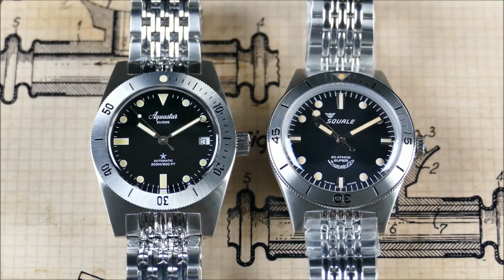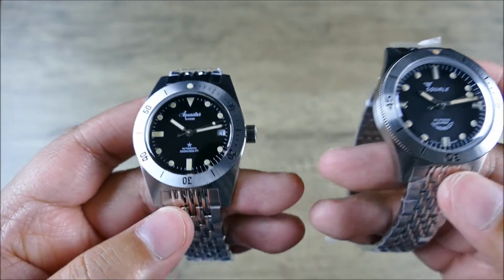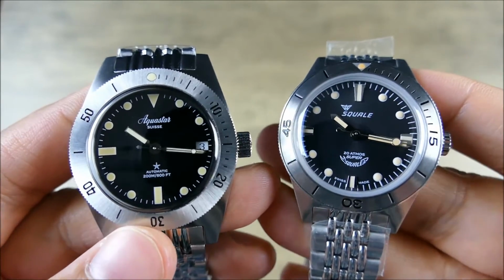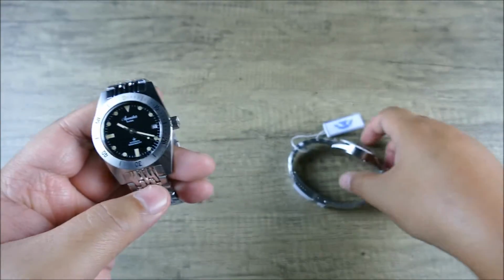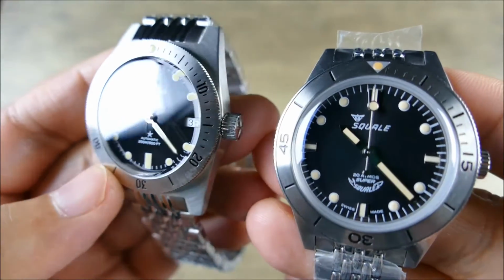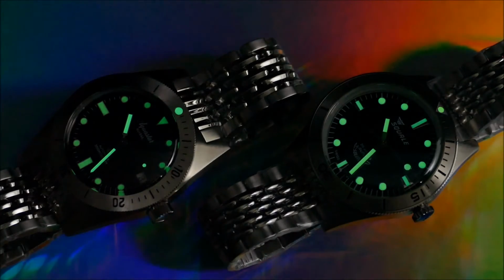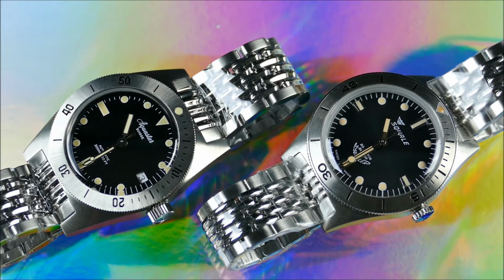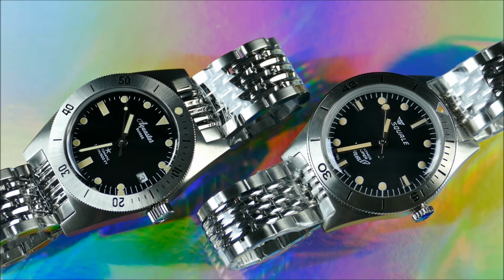On the Wrist, from off the Cuff: Mid-Size Swiss Skin Diver Battle, Aquastar Model 60 vs Super Squale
• Closing thoughts:
o While at right about $1,000, neither of these watches are what I’d consider cheap, they don’t feel cheap either and are still quite affordable considering the combination of brand heritage and model reissue significance.  They each have their pros and cons, so which would you choose?